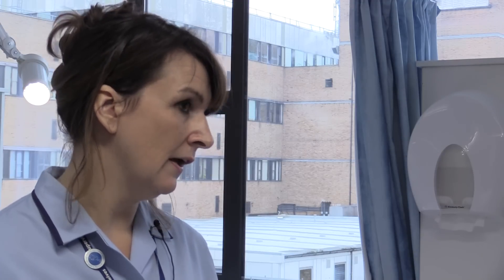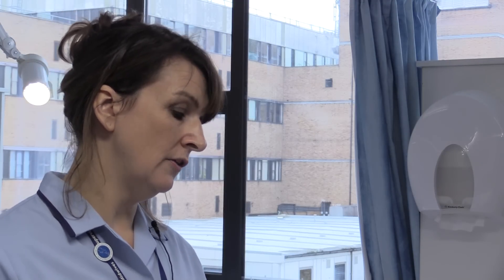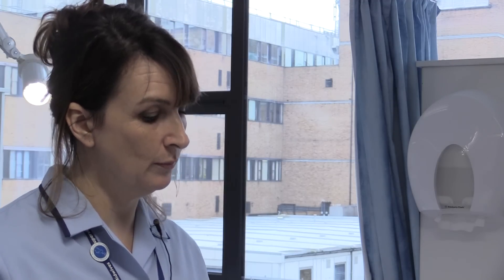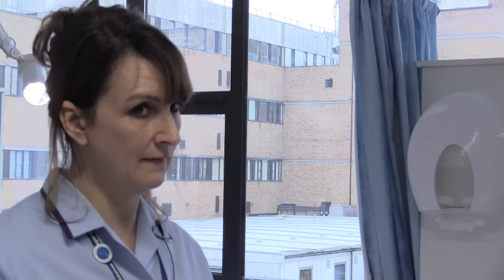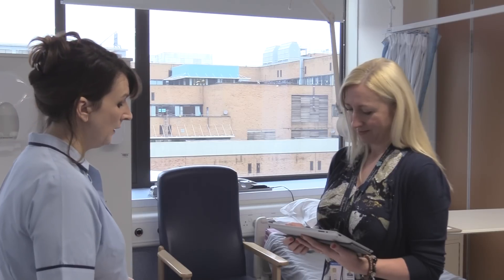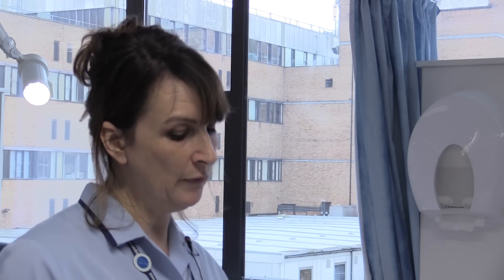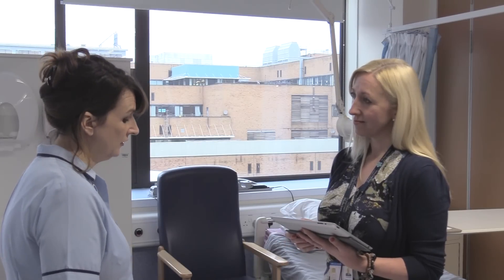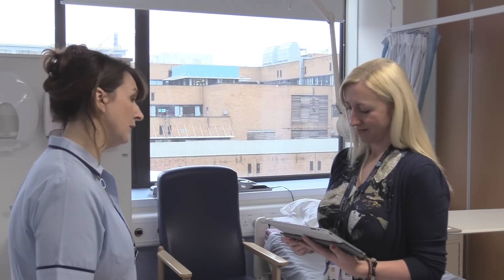OSCE Cord Prolapse Demonstration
This video was recorded for a second year Midwifery module and is a demonstration (mock-up) of how to conduct an OSCE (Observed Structured Clinical Examination) about Cord Prolapse. Featuring University of Nottingham Division of Midwifery's Jo Foster and Amanda Wain, filmed by Kirstie Coolin from the Health E-Learning and Media Team (HELM).  This resource was created for University of Nottingham Students and its intended use is as a teaching aid that forms a part of the Midwifery BSc.